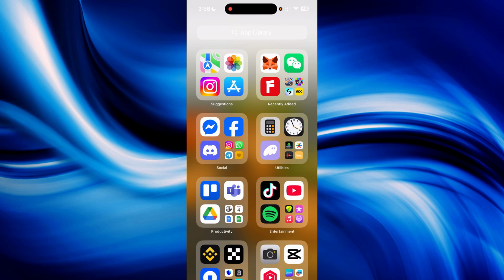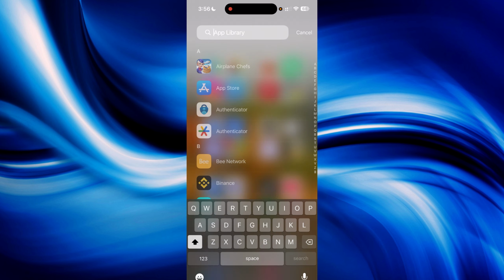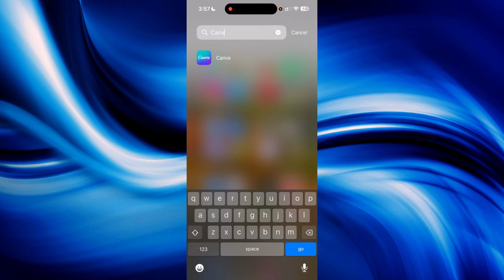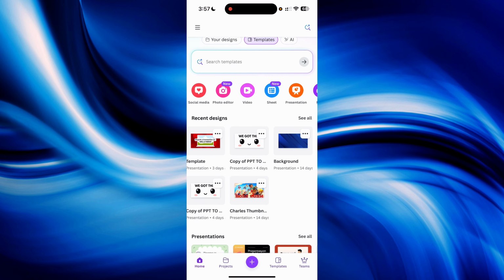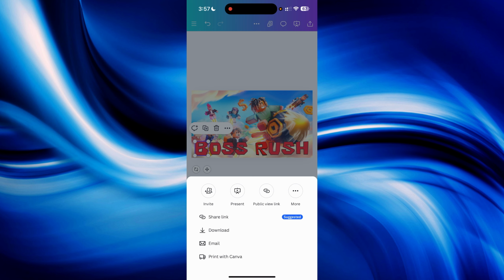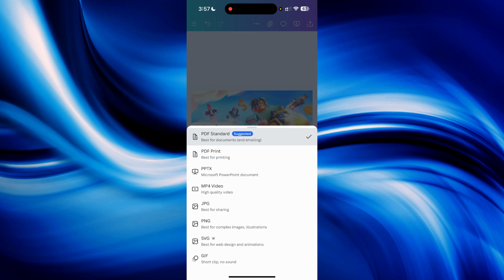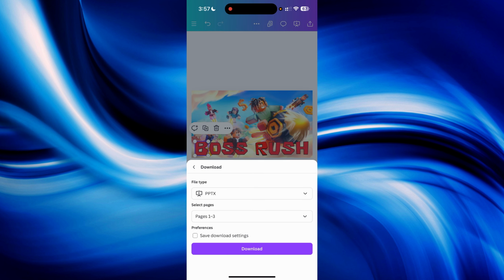How to Edit PPT PowerPoint File in Mobile ? 2025 (EASY GUIDE)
Need to work on your PowerPoint presentation on the go? In this quick tutorial, I’ll show you how to edit a PPT (PowerPoint) file on your mobile phone, whether you're using Android or iPhone.

We’ll cover how to open, edit, and save your presentation using free apps like Microsoft PowerPoint Mobile, Google Slides, and other top tools.

📌 What you’ll learn:

How to open and edit .PPT or .PPTX files on mobile
Best free apps for PowerPoint editing on Android & iOS
How to add text, images, animations, and slides
How to save and share your edited file

✅ Perfect for students, professionals, and remote workers | Updated for 2025